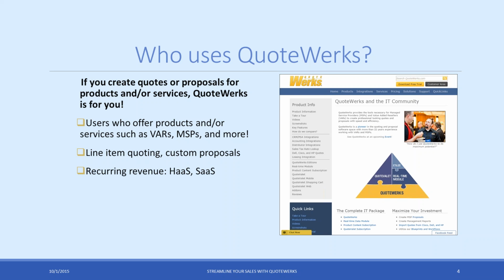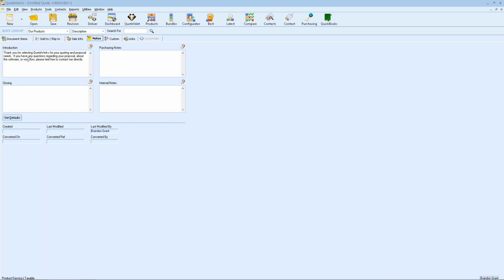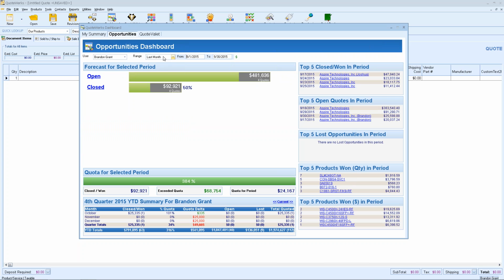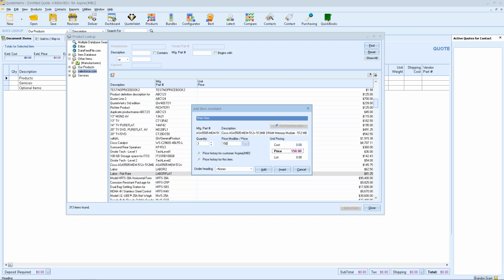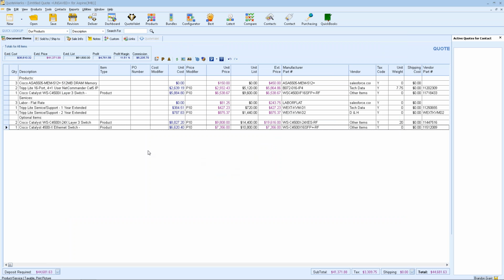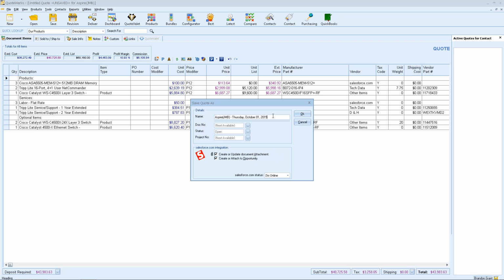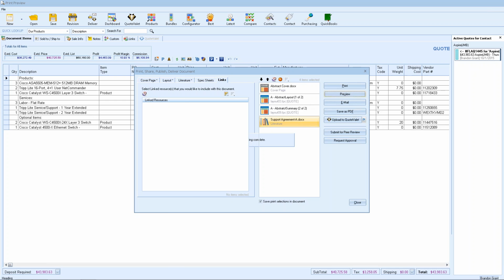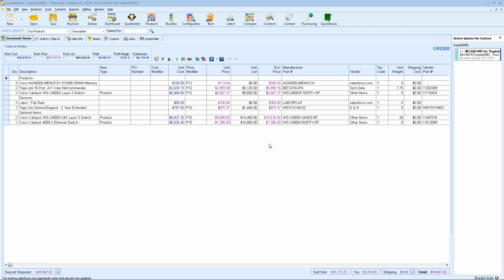Streamline your sales process with QuoteWerks and salesforce.com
During this webinar we discussed and demonstrated how to create a quote and proposal, deliver the document to your customer, transfer the data and sales information to salesforce.com, and have QuoteWerks collect the acceptance confirmation from the customer.